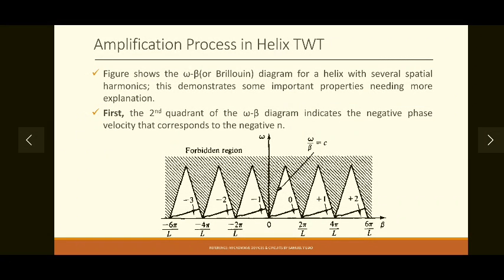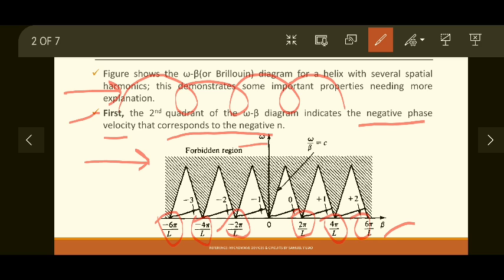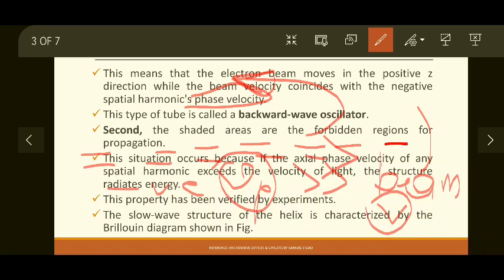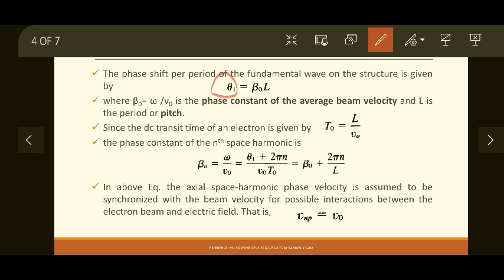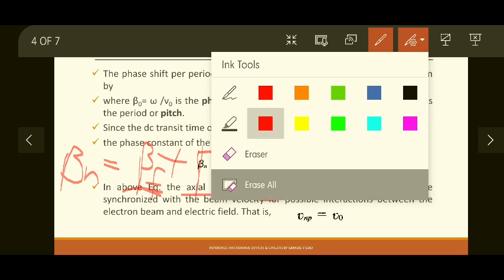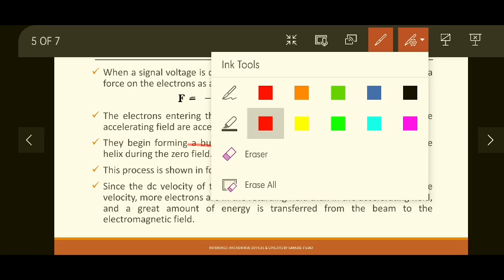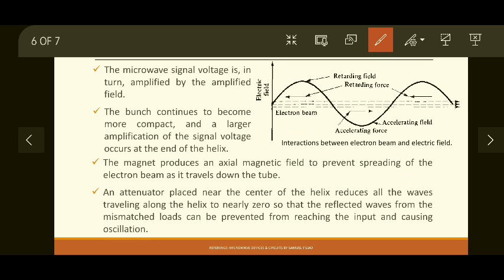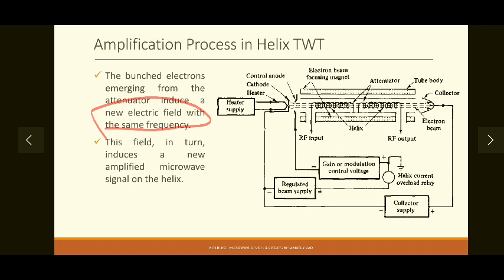Lec30_Amplification process in Helix TWT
Understanding Amplification process in Helix TWT with the help of Brillouin Diagram